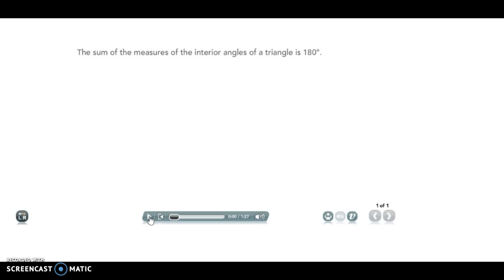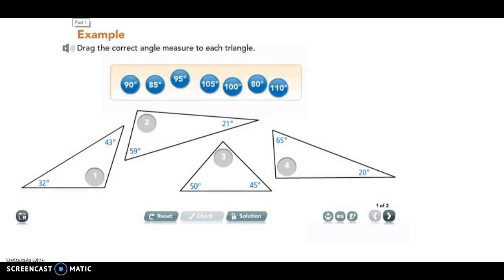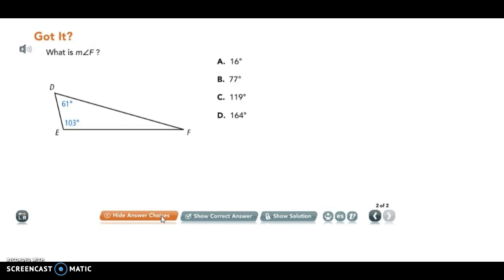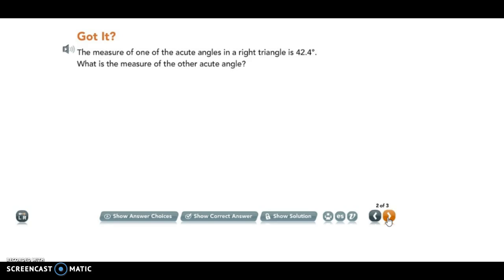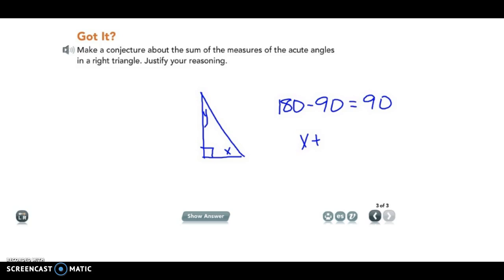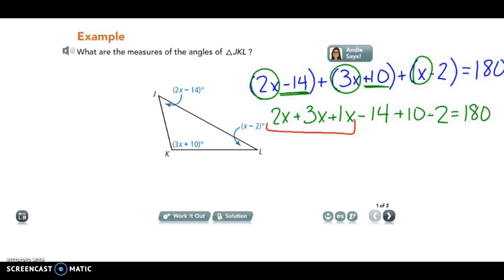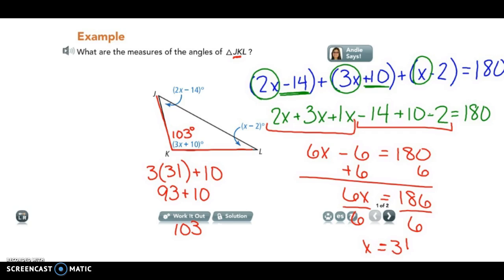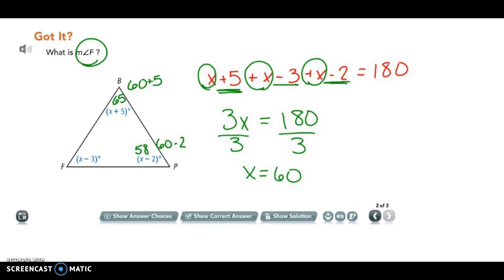11.3 Notes Interior Angles of Triangles